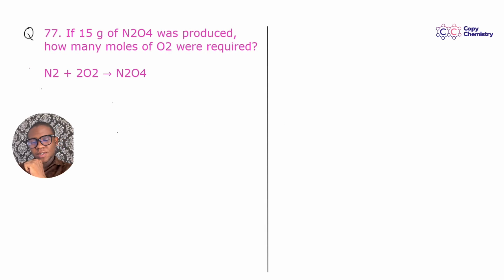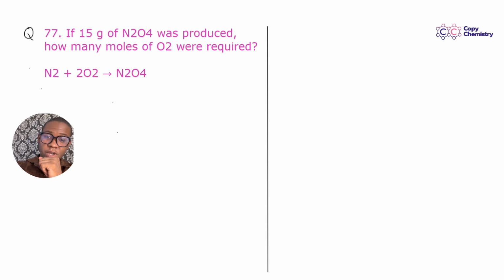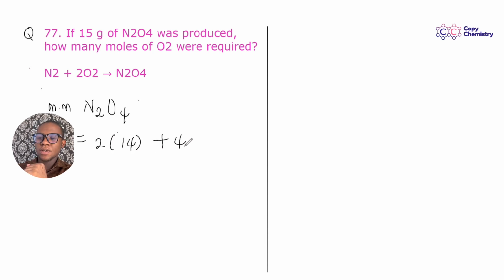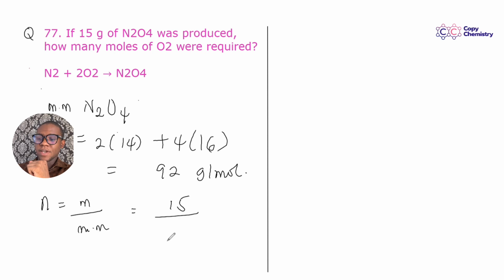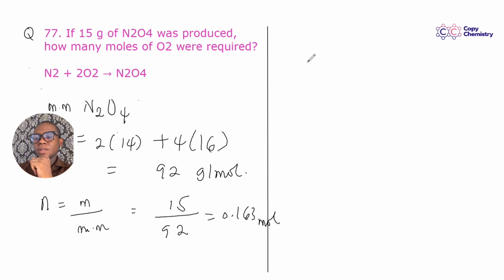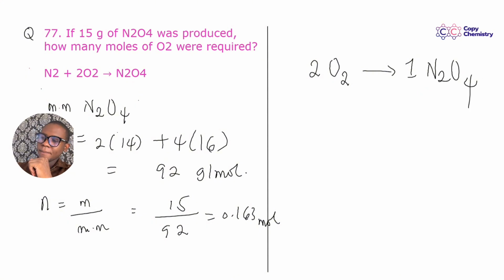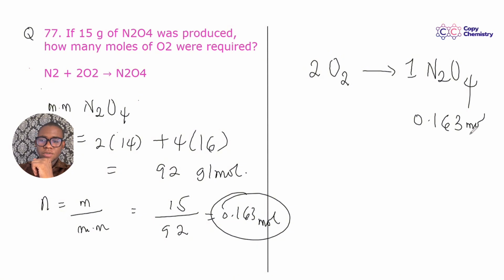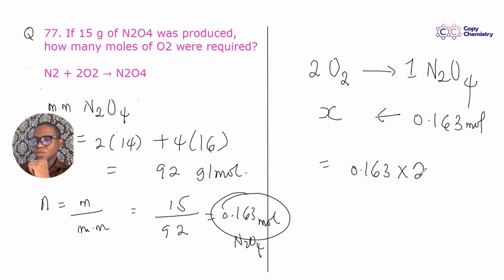Q77 | Stoichiometry Made Easy | Step by Step Guide for Beginners (2025)| With Practice problems